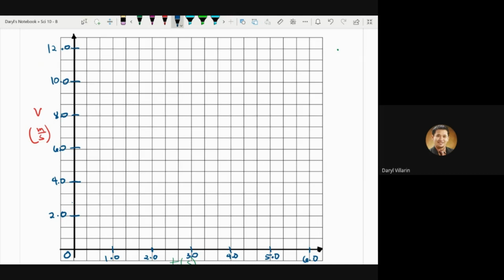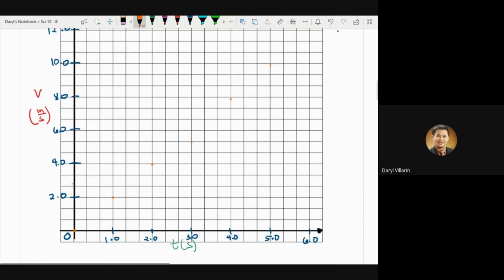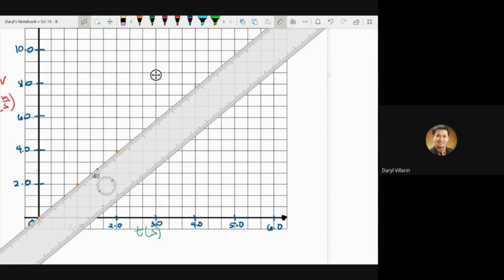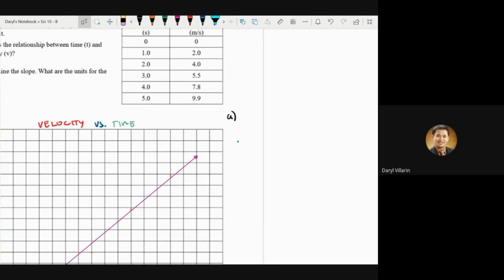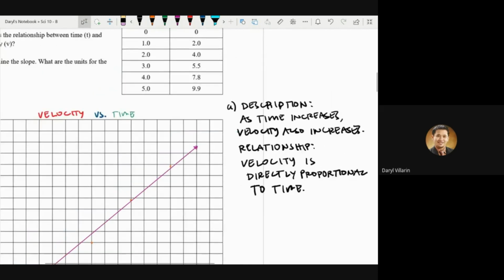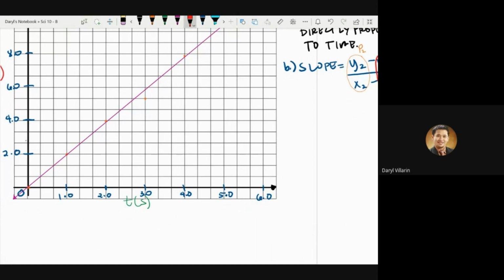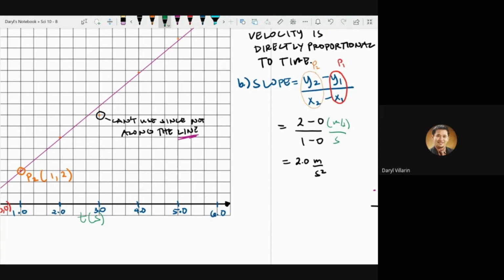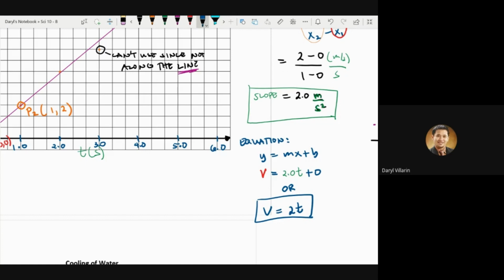Graphing - Part 3